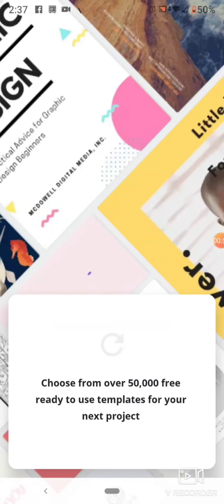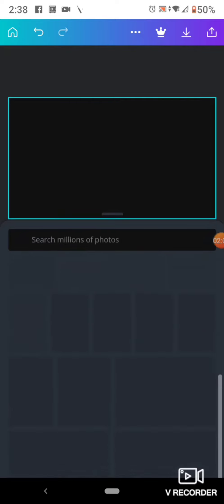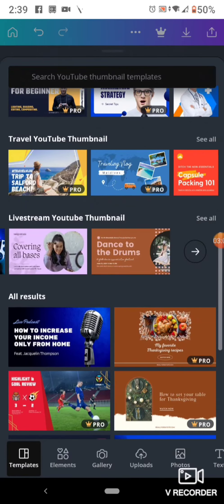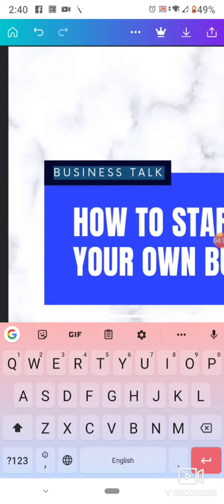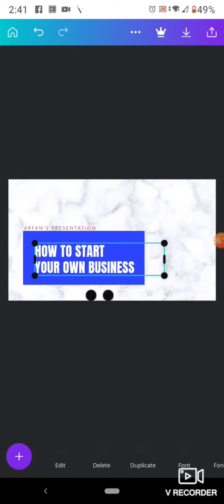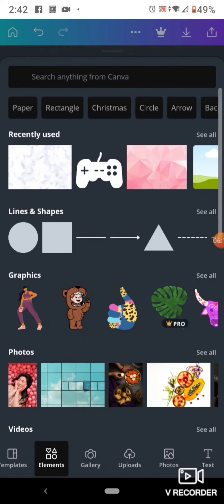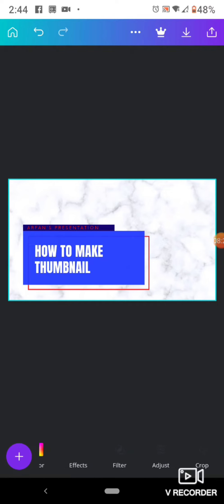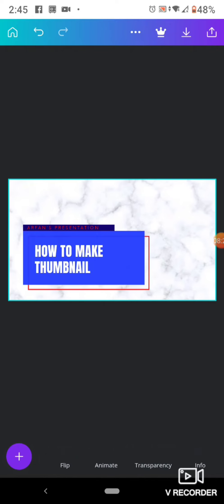How to make thumbnail